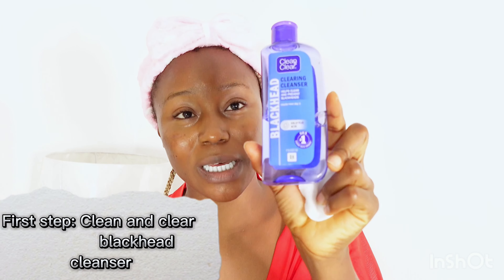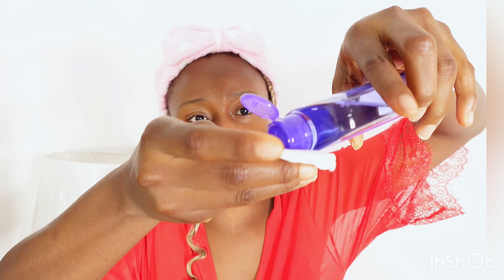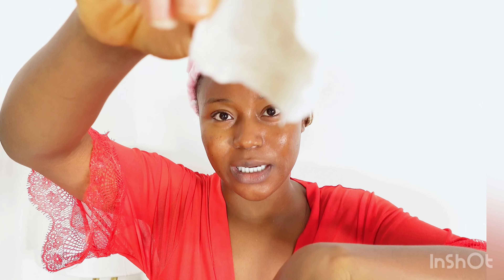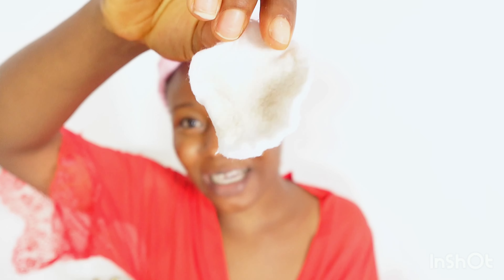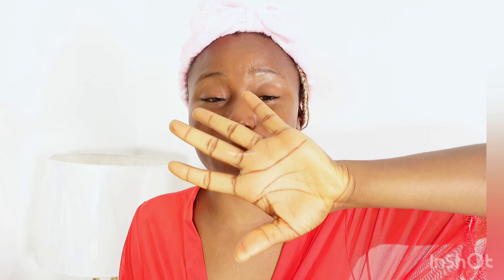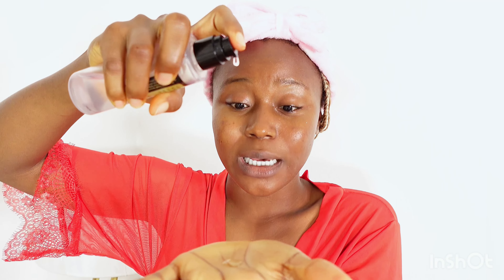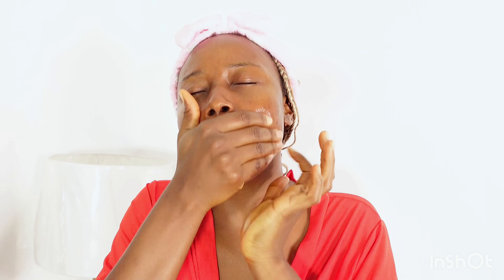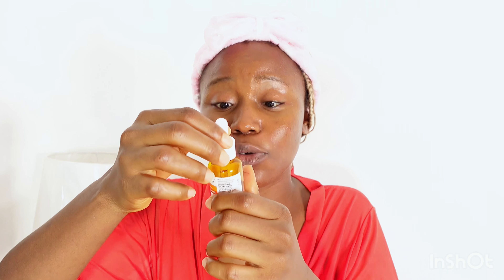THIS ROUTINE CLEARED MY ACNE AND DARK SPOT.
Hy my love ❤️

ESTHER 4:14